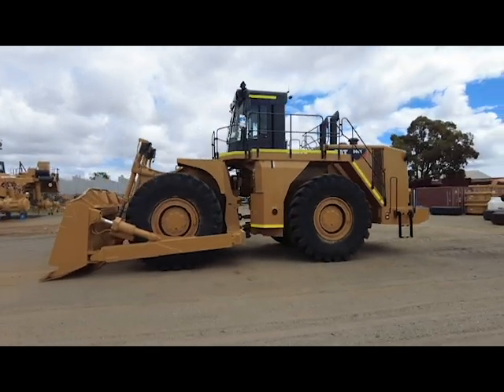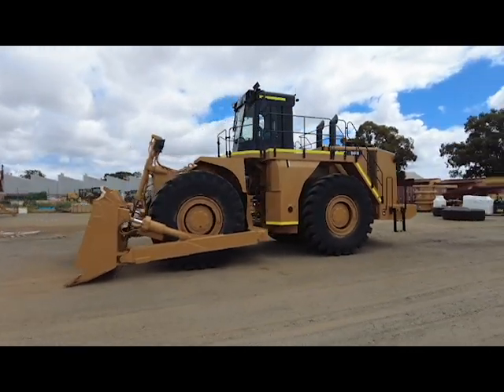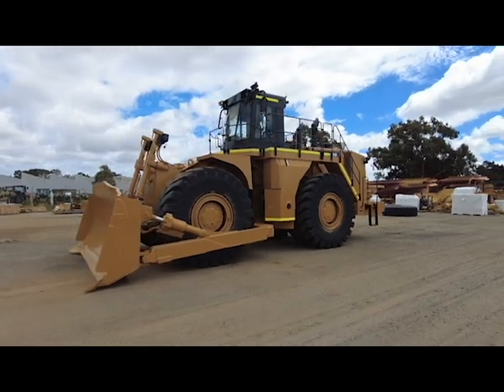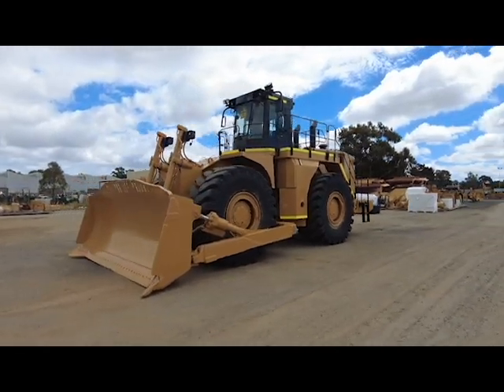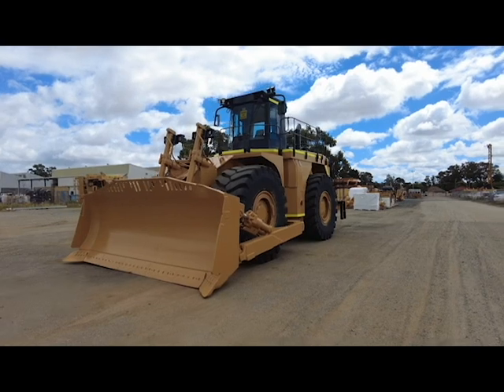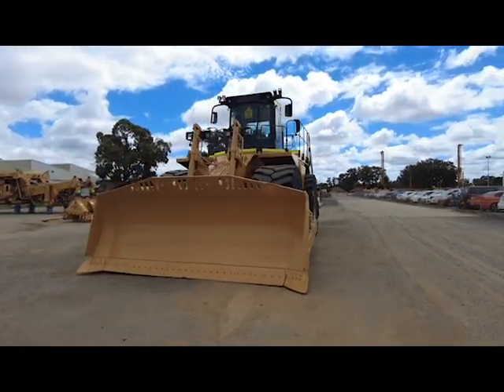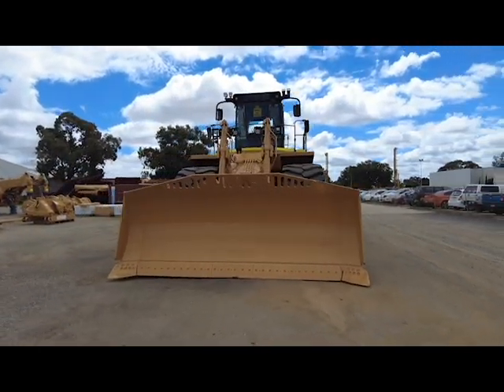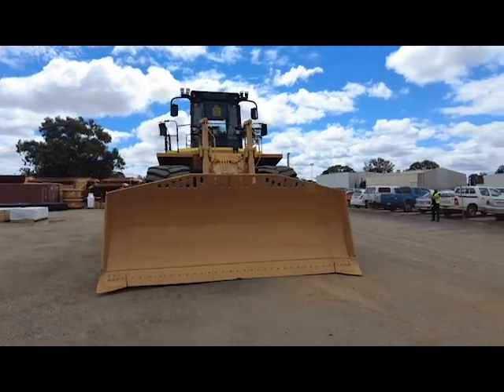**SOLD** CAT 844H WHEEL DOZER - WESTRAC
Used Equipment WA

UHF RADIO
HYDRAULICS, DUAL TILT
2 X EMERGENCY STOP
ADAPTER, FAST FUEL
AIR CONDITIONER
AM FM CD RADIO
AUTOLUBE
BATTERY LOCKABLE ISOLATOR COVER
BEACON
DELUXE CAB PACKAGE
FIRE EXTINGUISHER
HIGH VIS STRIPING
NEAR NEW TYRES
NEW PAINT & DECALS
OIL CHANGE SYSTEM
PRODUCT LINK